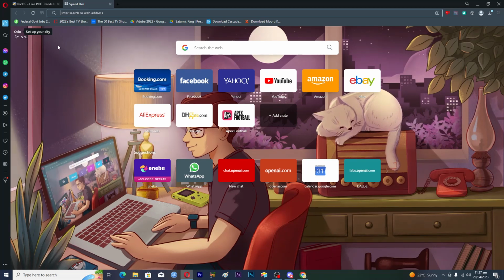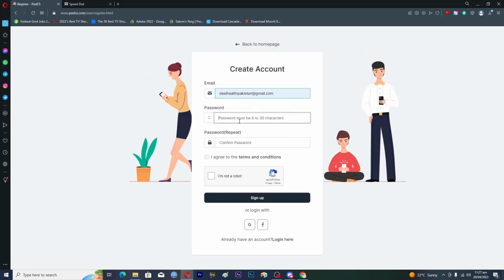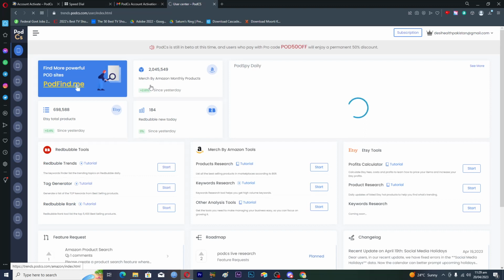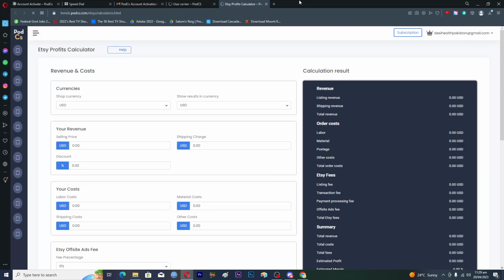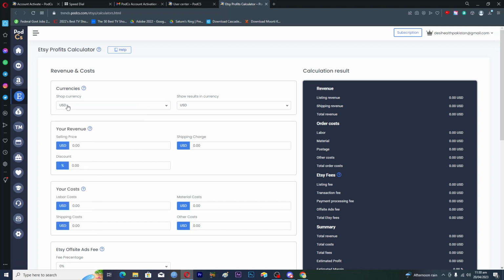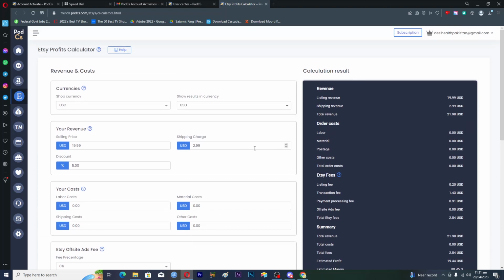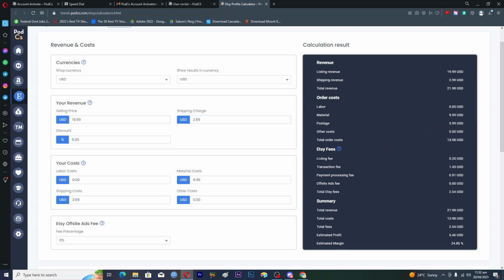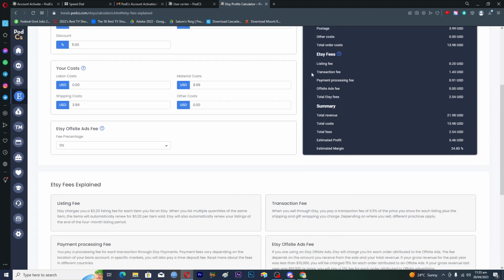How to Calculate Etsy Fees (With a Free Tool)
In this video I'll show you How To Calculate ETSY Fees. The method is very simple and clearly described in the video. Follow all of the steps & you will know how to calculate etsy fees.